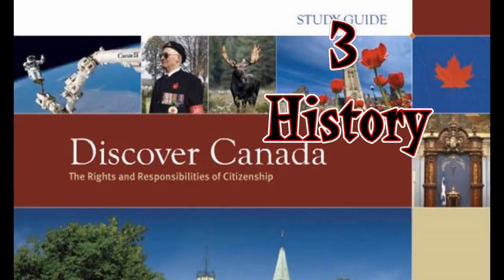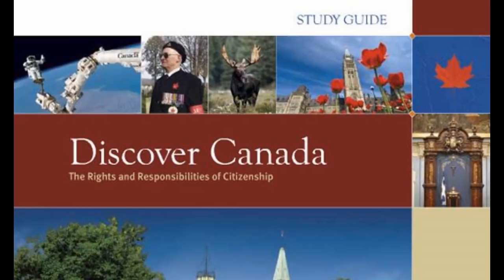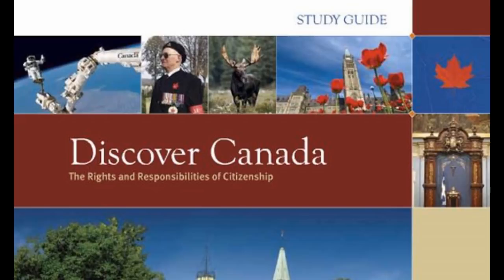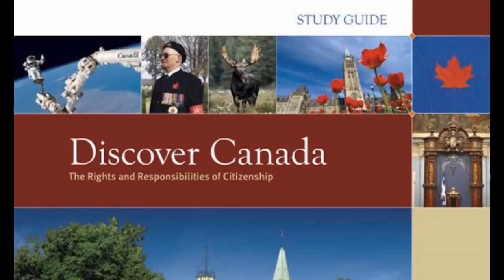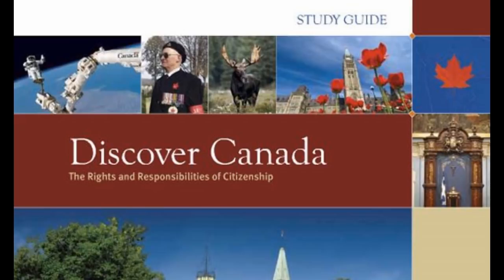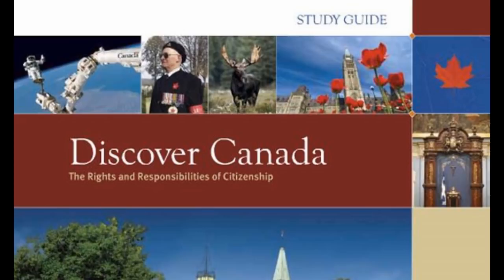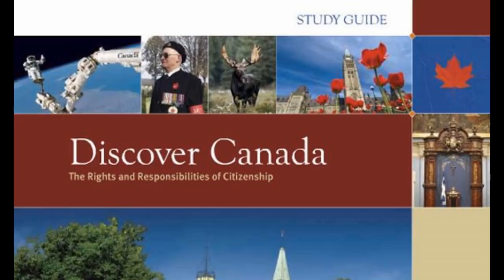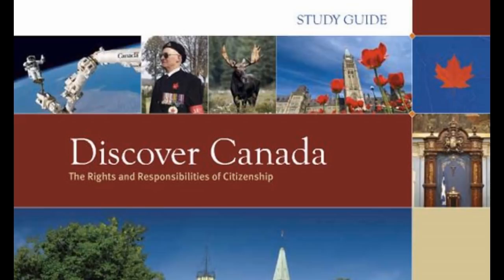Discover Canada Chapter 3 Canada History